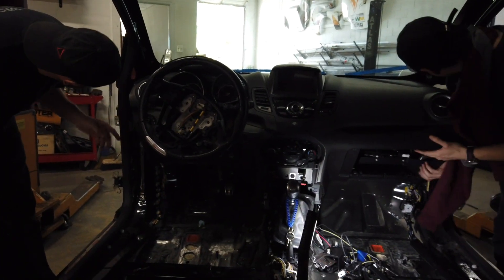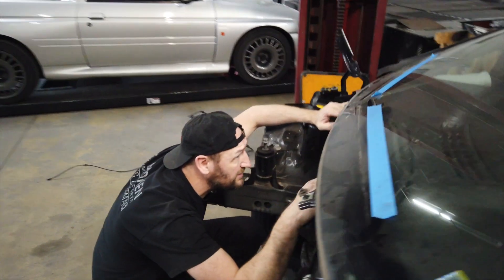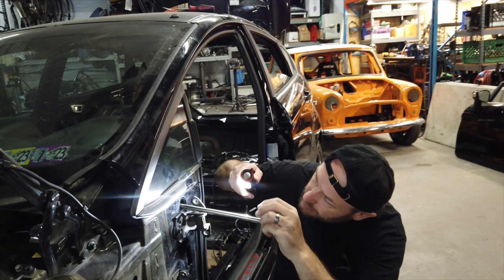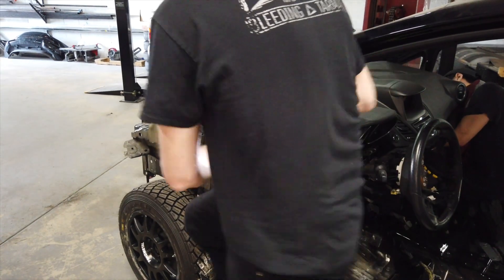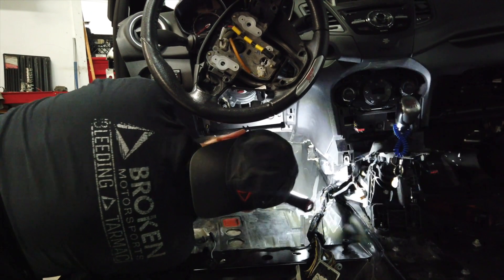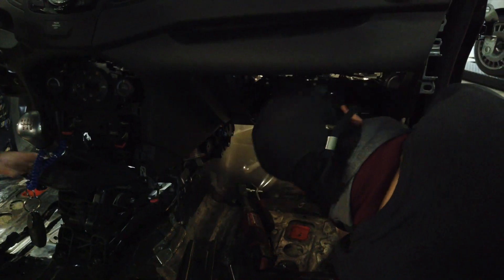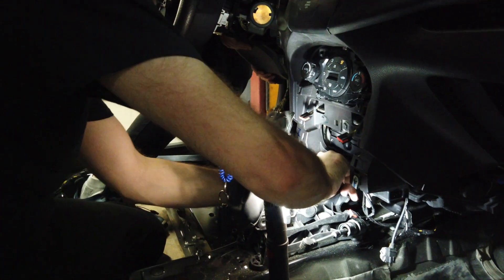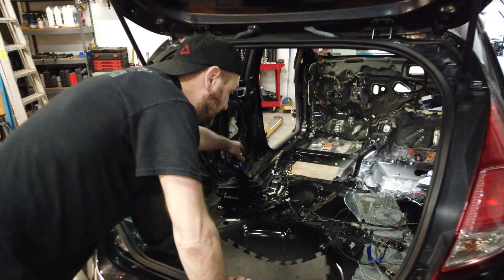Me vs. Fiesta Dash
Watch how we struggle to get the Fiesta dash out as a complete unit, just as they install it from the factory. It's big, HEAVY, and just awkward to deal with but we finally get the W in the end!!!
For the past 15 years, Broken Motorsports has been servicing the High Performance and Motorsports community with top quality work from owner William Petrow on Subaru, Ford and Nissan brands. With Rally the main focus of the shop, Drifting, Hillclimb, Circuit Racing and Time Attack are all facets that have been built under this roof.

NEW LOCATION:
420 Kelley Drive Unit E
West Berlin, NJ 0809